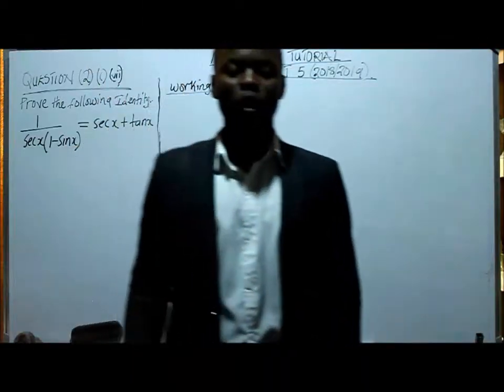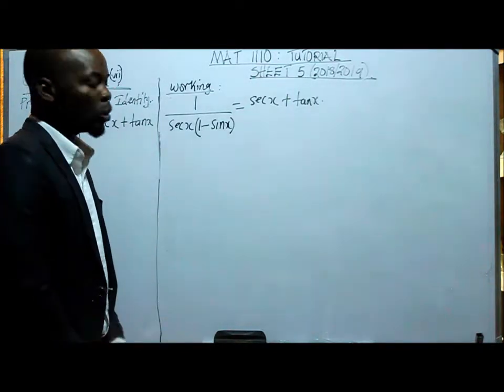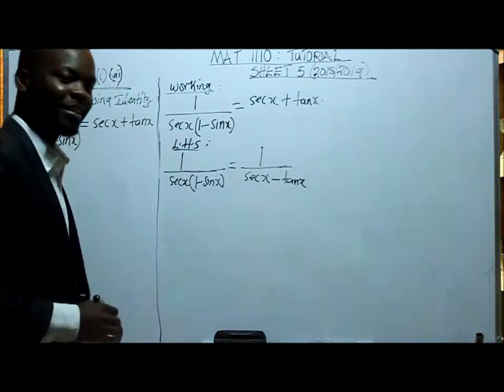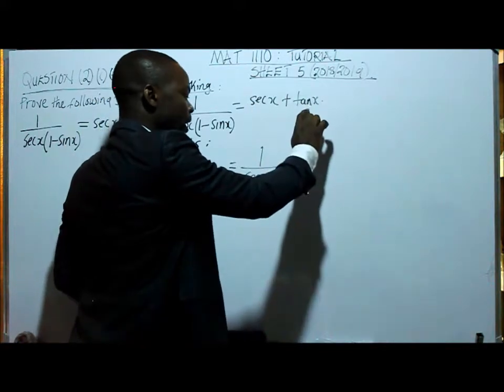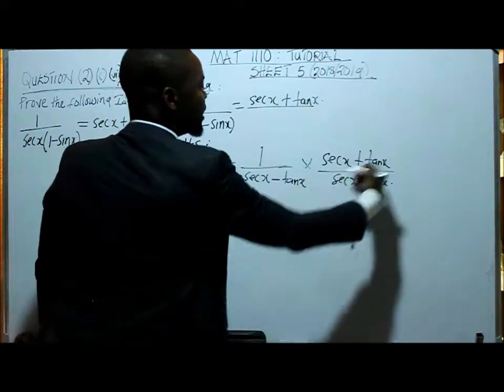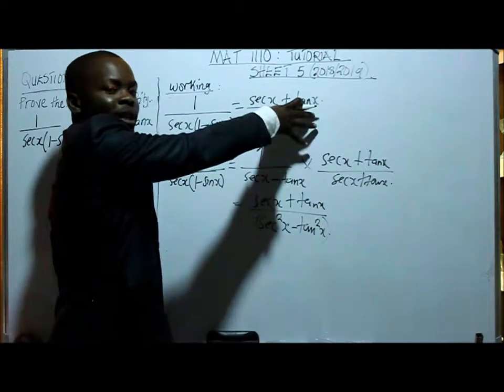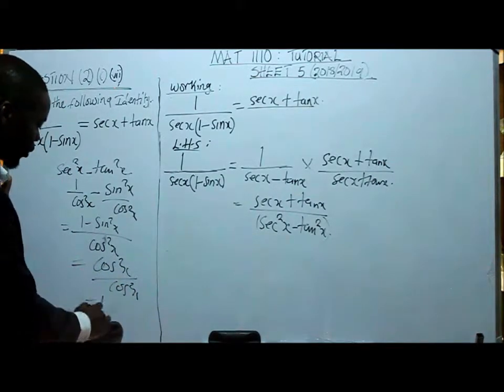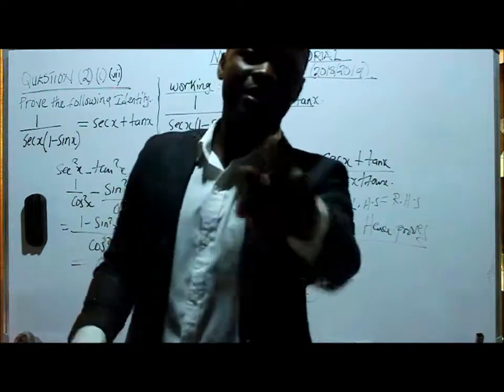MAT 1110 TUTORIAL SHEET 5 2019 QUESTION 2Cvii